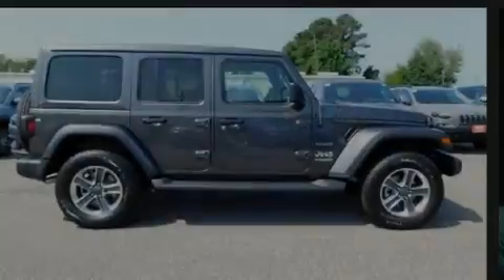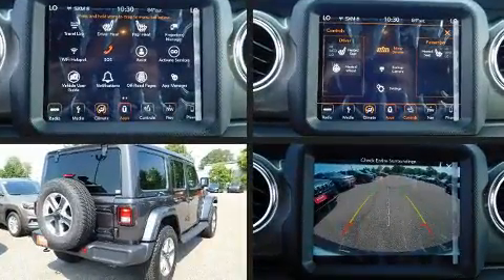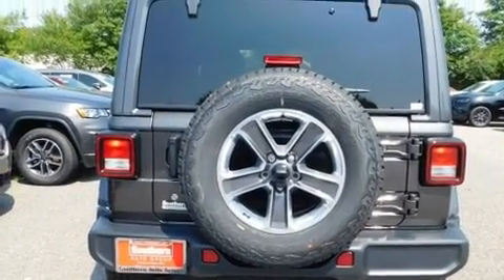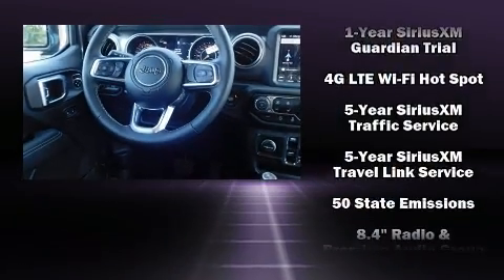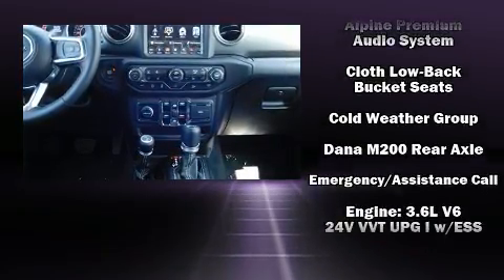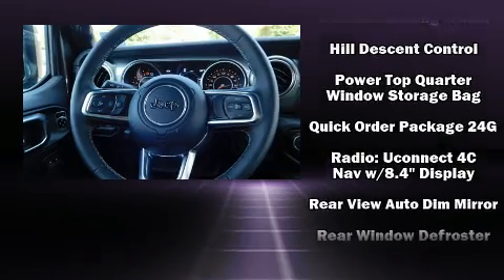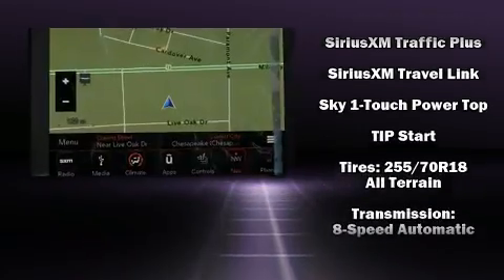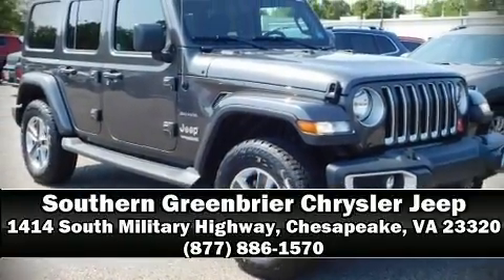2019 Jeep Wrangler UNLIMITED SAHARA 4X4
Introducing the 2019 Jeep Wrangler Unlimited. Jeep prioritized comfort and style by including: front and rear reading lights, 1-touch window functionality, skid plates, power windows, remote keyless entry, rear wipers, and the power moon roof opens up the cabin to the natural environment. Jeep also prioritized safety and security with features such as: dual front impact airbags, integrated roll-over protection, traction control, brake assist, a panic alarm, an emergency communication system, and 4 wheel disc brakes with ABS. With electronic stability control supplementing mechanical systems, you'll maintain precise command of the roadway. Our sales staff will help you find the vehicle that you've been searching for. We'd be happy to answer any questions that you may have. Stop in and take a test drive!